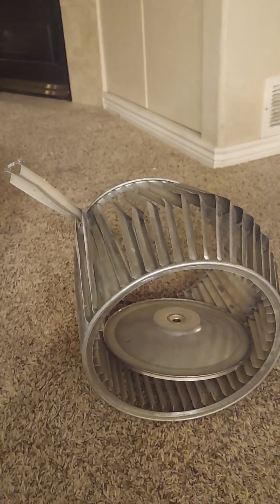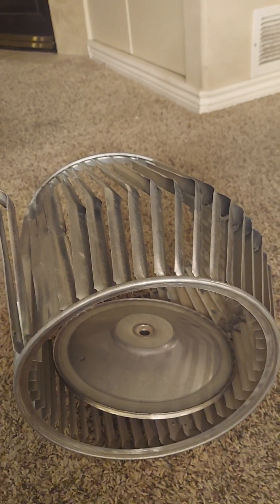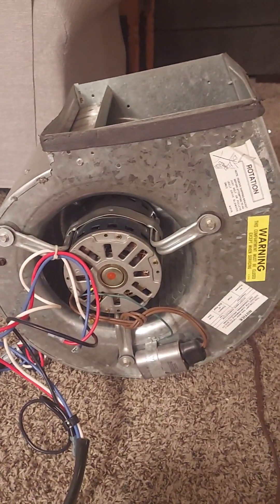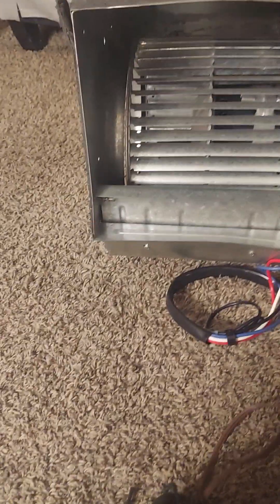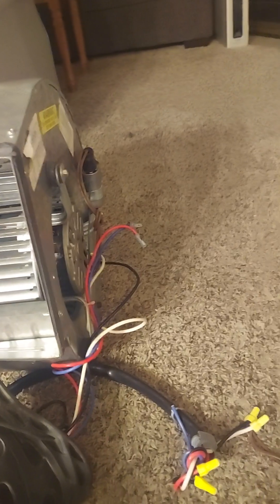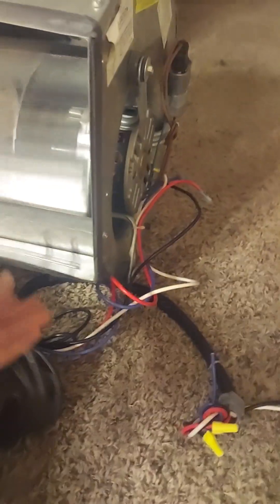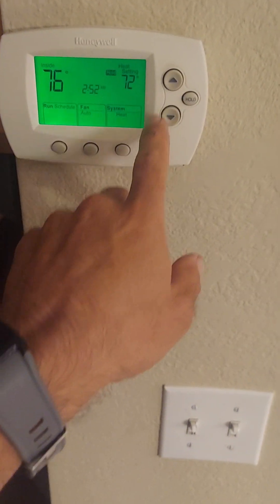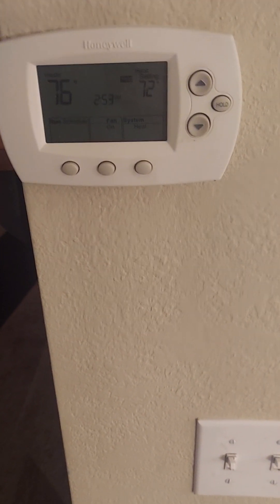Furnace Wheel Destroyed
hvac dense filter airconditioner filter squirrel cage#blower view outside of air handler#working blower and capacitor